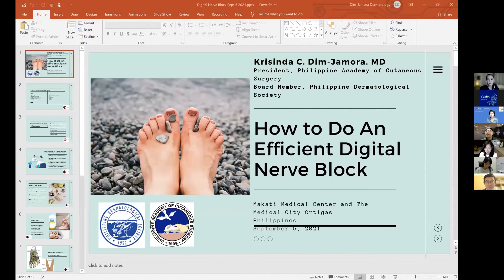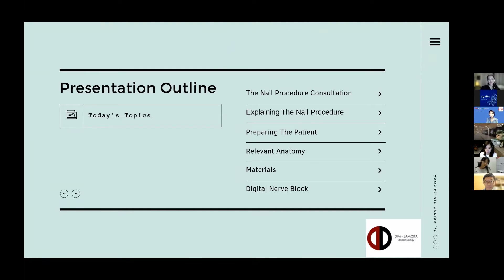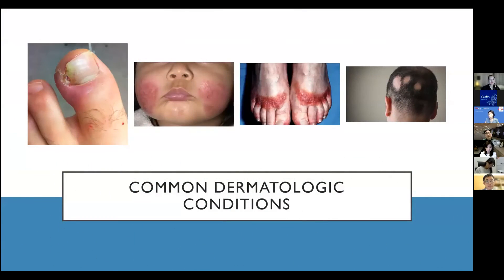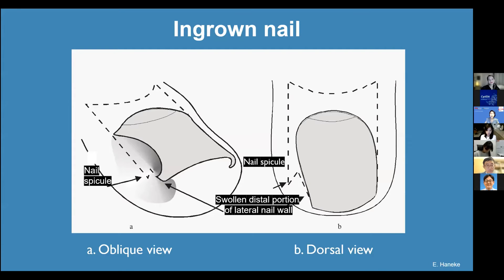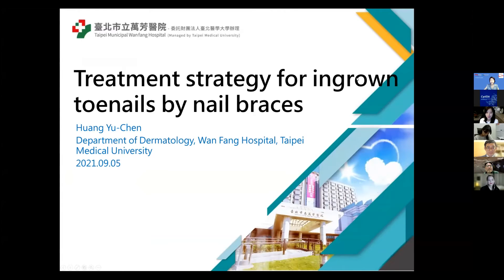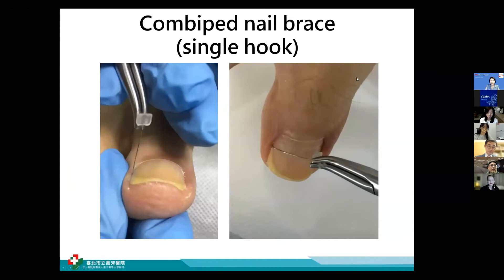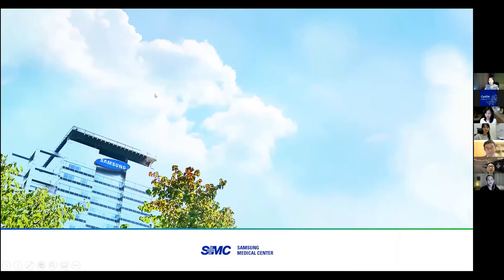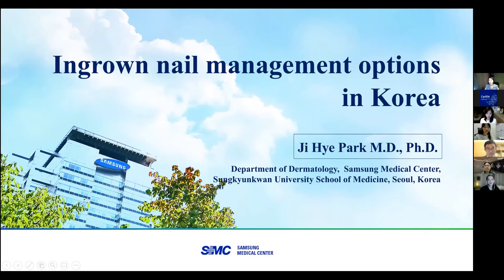[Teaser] Ask Experts; Ingrown Nail: Nail Bracing and Surgical Options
Skin Surgery

Chair:
Krissy DIM-JAMORA MD
President, Philippine Academy of Cutaneous Surgery, PHILIPPINES

Chang-Hun HUH MD PhD
Professor, Dept of Dermatology, Seoul National University, Seoul, SOUTH KOREA

ASK EXPERTS
Carolyn Jean CHUA-AGUILERA, Krissy DIM-JAMORA, Yu-Chen Huang, Ji Hye PARK

Panelists:
How to Do An Efficient Digital Nerve Block
Krissy DIM-JAMORA MD

Ingrown Nail Surgery by Matricectomy with Phenolization
Carolyn Jean CHUA-AGUILERA MD
Dept of Dermatology, St. Luke’s Medical Center., Quezon, PHILIPPINES

Treatment Strategy for Ingrown Toenails by Nail Braces
Yu-Chen HUANG MD
Chair, Dept of Dermatology, Taipei Medical University, Taipei, TAIWAN

Ingrown nail: Management Options in Korea
Ji Hye PARK MD PhD
Professor, Dept of Dermatology,
Samsung Medical Center, Sungkyunkwan University School of Medicine, Seoul, SOUTH KOREA

Q and A; Panel Discussion
Carolyn Jean CHUA-AGUILERA, Krissy DIM-JAMORA, Yu-Chen HUANG, Chang-Hun HUH, Ji Hye PARK